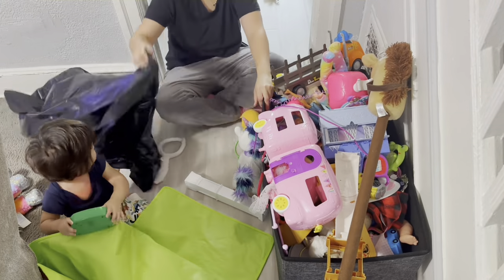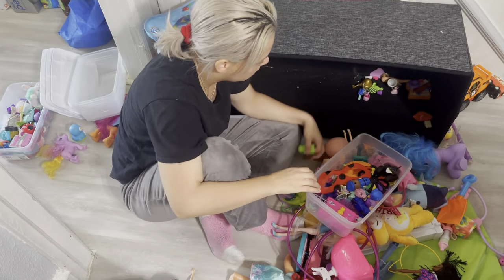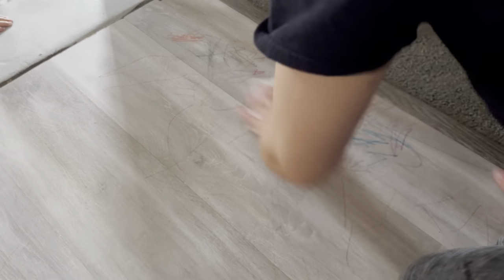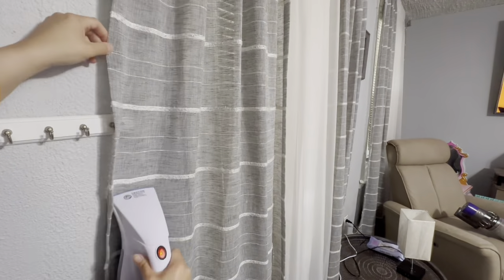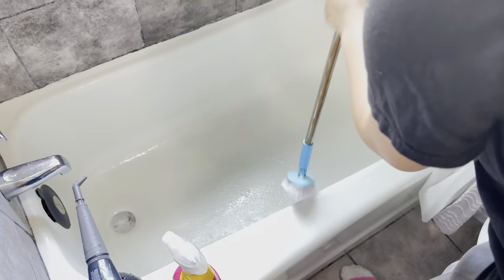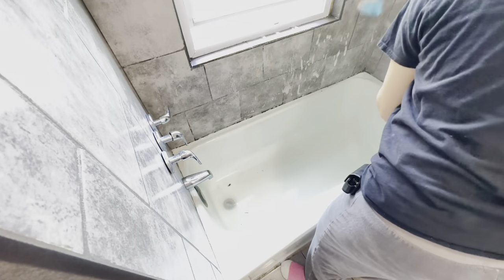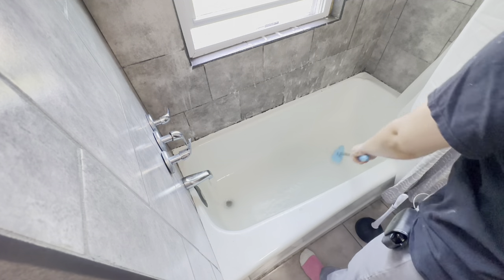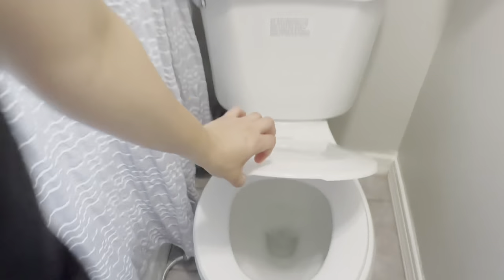Deep cleaning and decluttering// clean with me// cleaning motivation// New favorite product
Hey everyone! Happy to be bringing you a new cleaning motivation video. There’s going to be deep cleaning and some decluttering. Also, showing you my new product from Hilife. It works great and it’s so convenient. I Hope you guys enjoy!

Hilife steamer link: